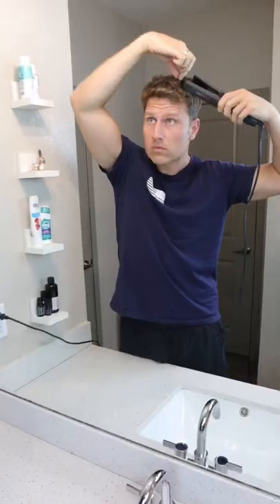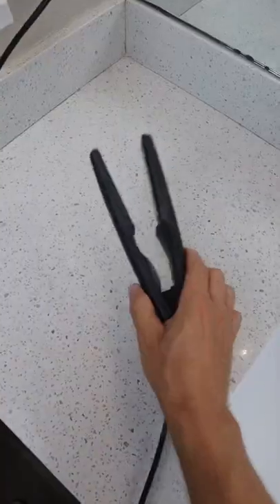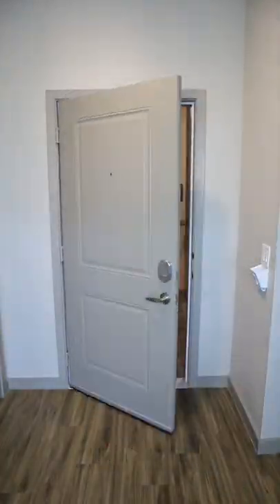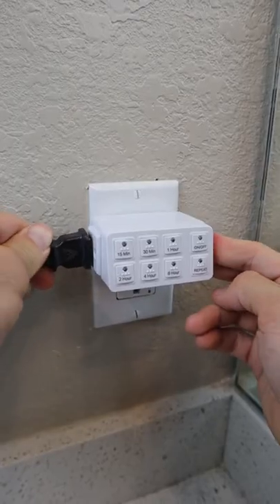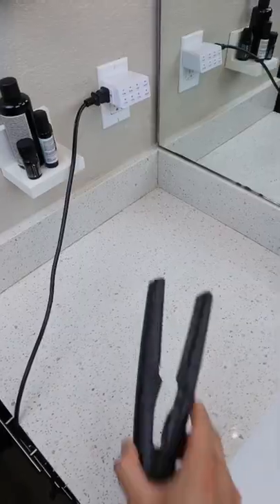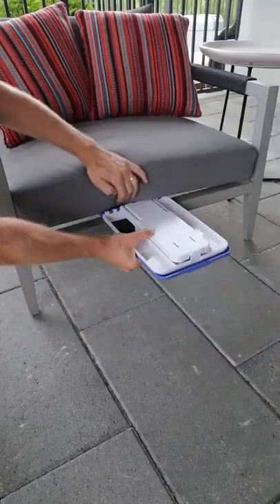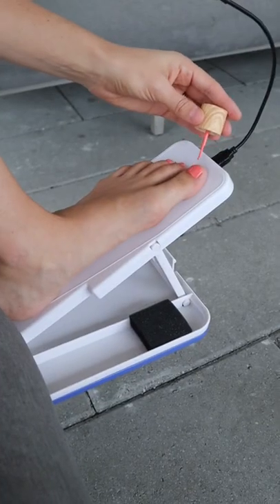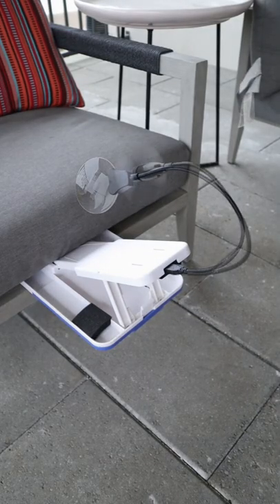Bathroom Must-Haves? 🤔 Links in Comments.